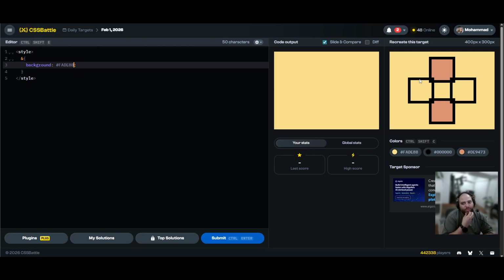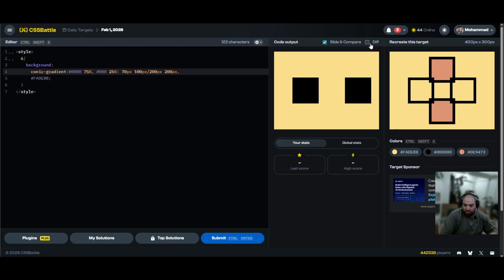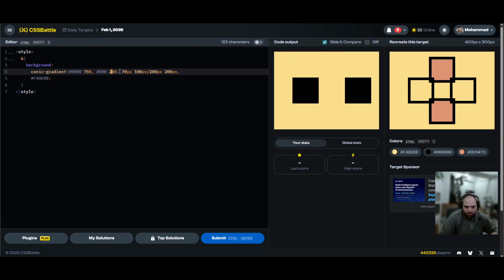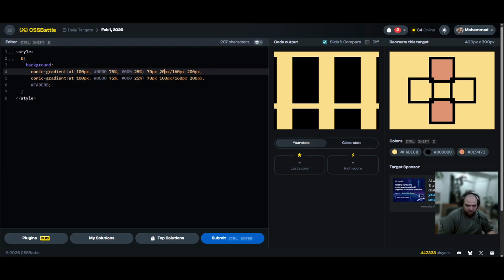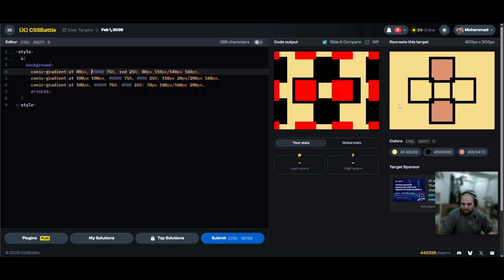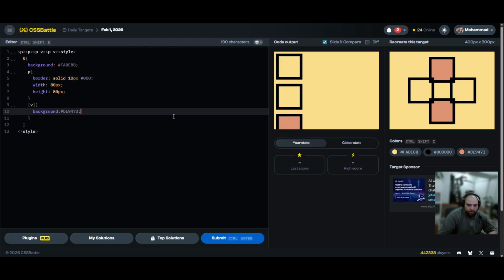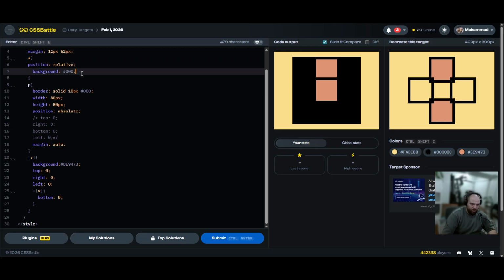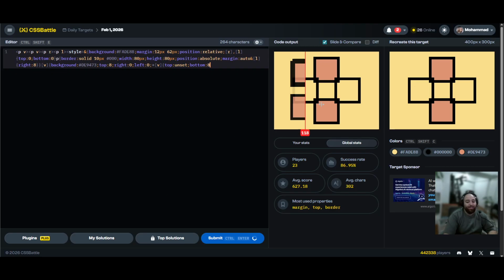CSSBattle Daily Challenge February 1 2026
This was rough, I had an initial approach in mind and I NEW i was going to get stuck. But I kept going, then out of shame I backtracked and opted for the obvious route. I still know there is a better way of doing this just, will be thinking about this one for a while.